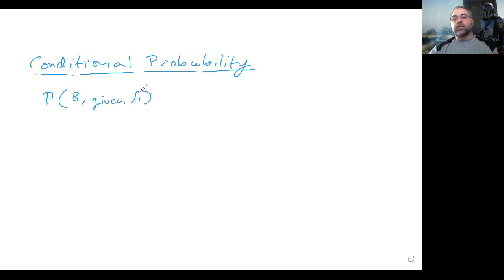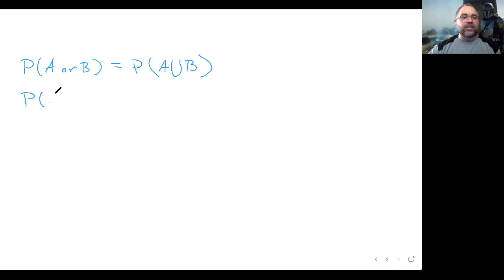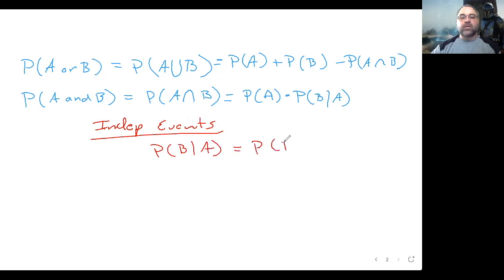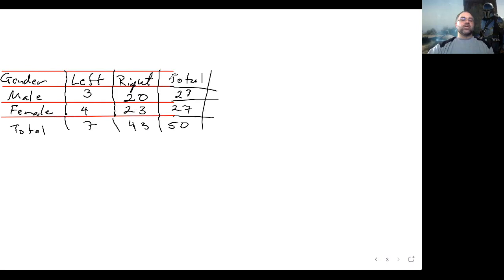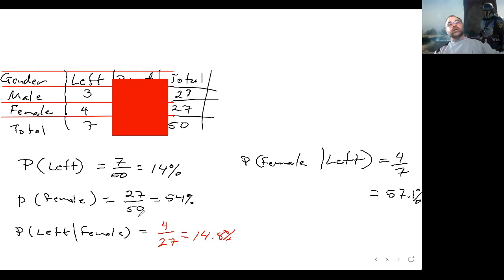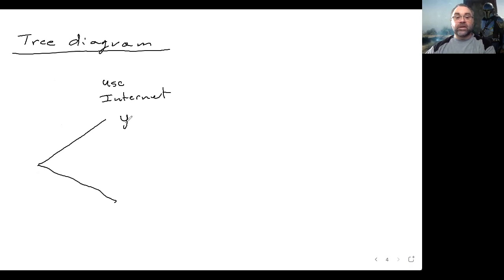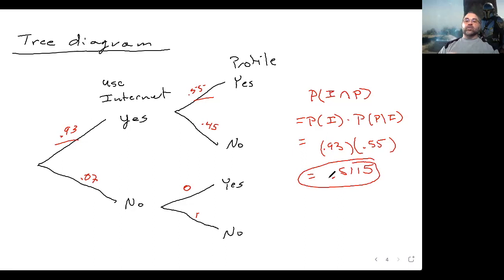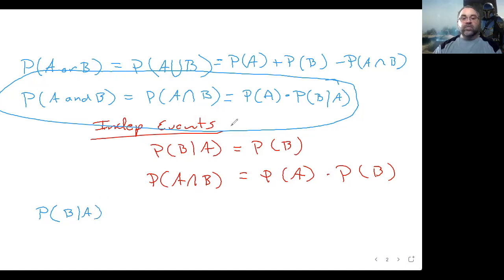Probability Multiplication Rule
Conditional probability and the Multiplication Rule